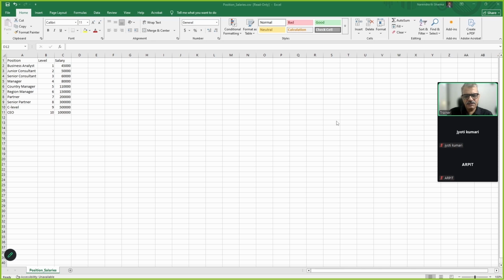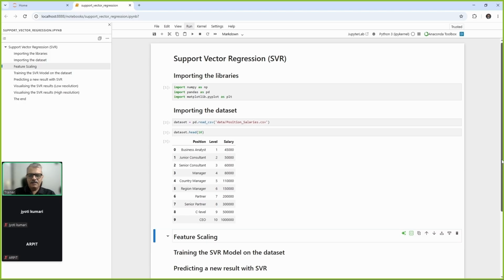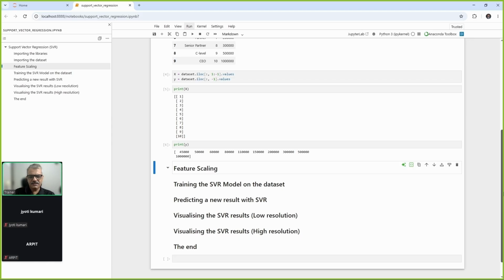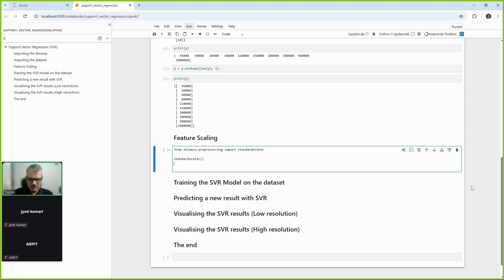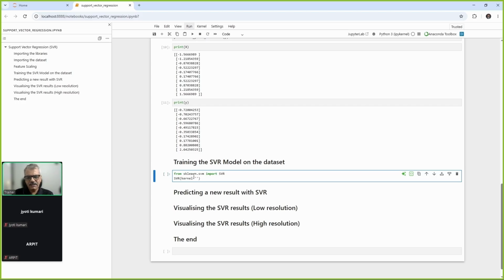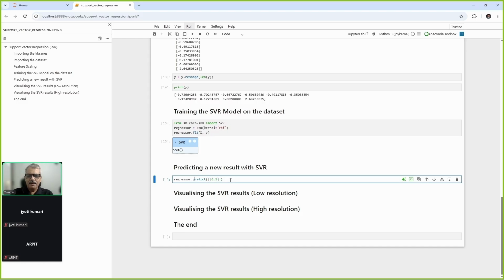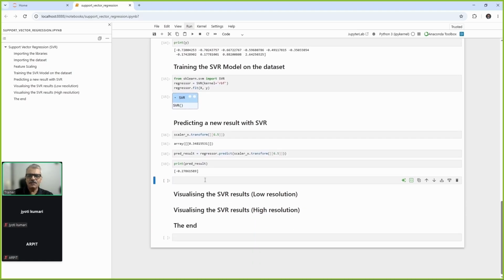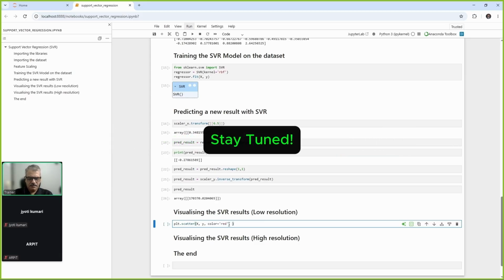Support Vector Regression | Decode Machine Learning E7 | Code Camp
Support Vector Regression with Narendra Kumar Sharma | Support Vector Regression Episode 07 | Decode Machine Learning | Education | Code Camp

Learn basic concepts and implementation of Support Vector Regression in Python using scikit-learn. This series is designed for beginners.